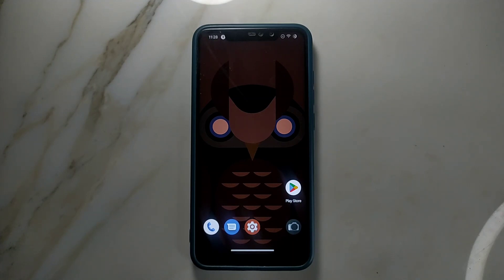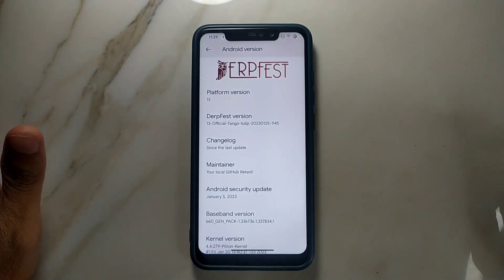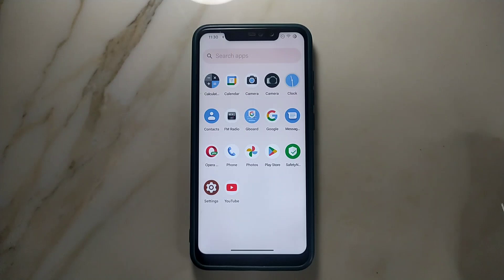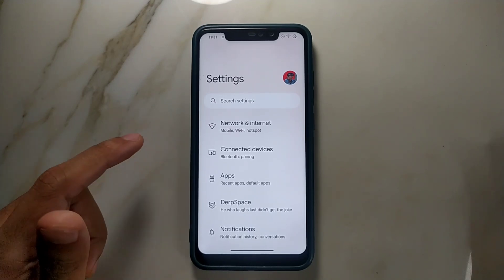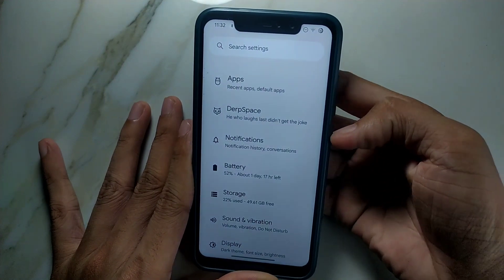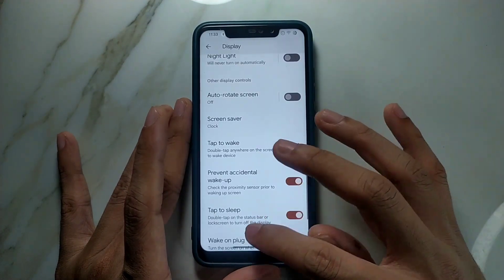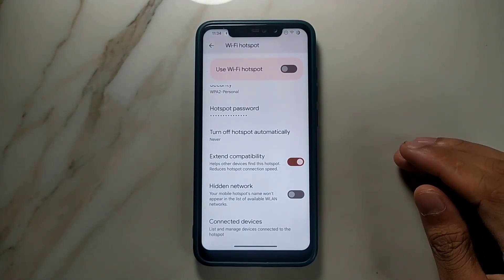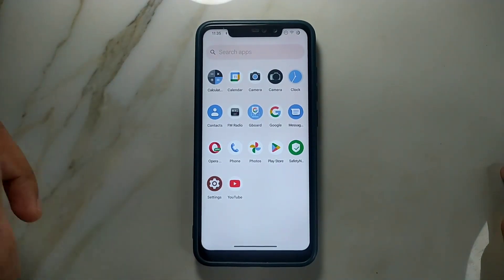Drepfest ROM for Redmi Note 6 Pro - Android 13 - Detailed Review - Xiaomi - MI